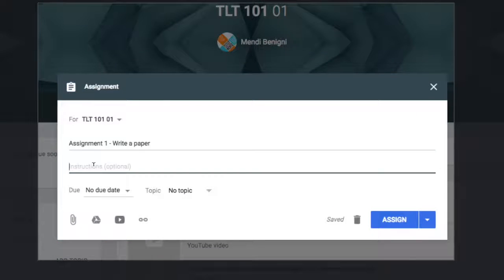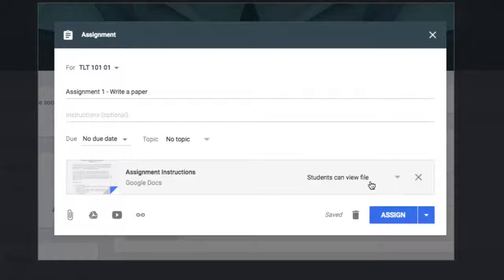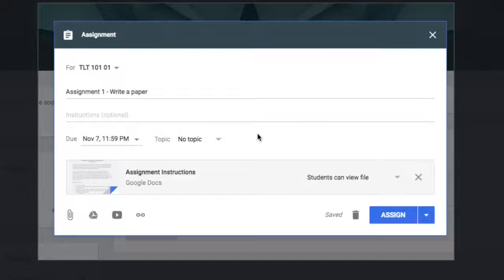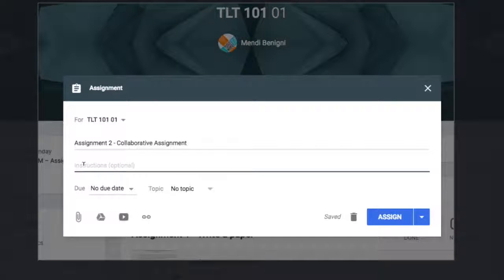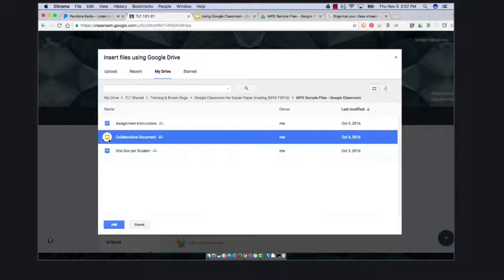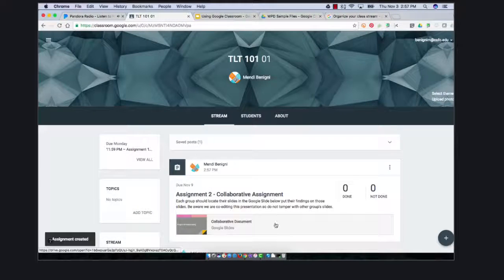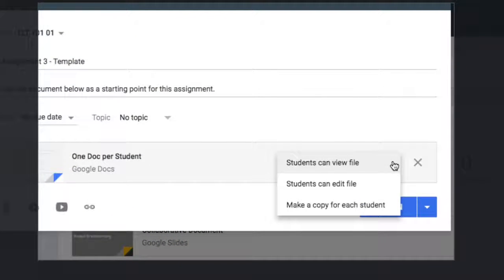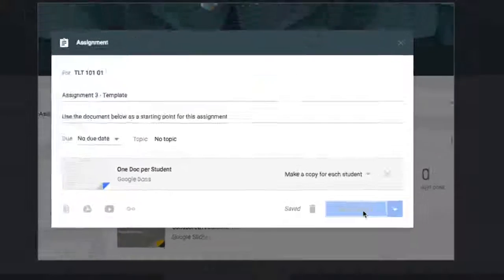Easier Paper Grading with Google Classroom - Part 3 Creating Assignments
Learn how to create three types of assignments in Google Classroom:  an individual assignment, a collaborative assignment, and a template or worksheet assignment.